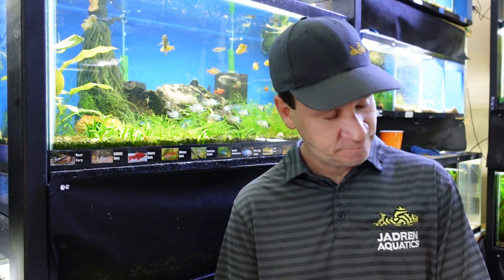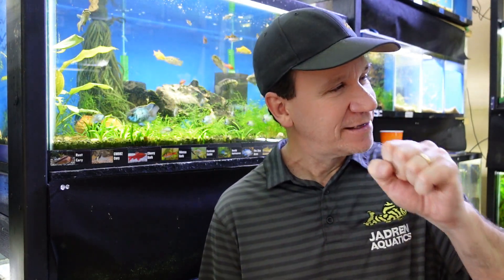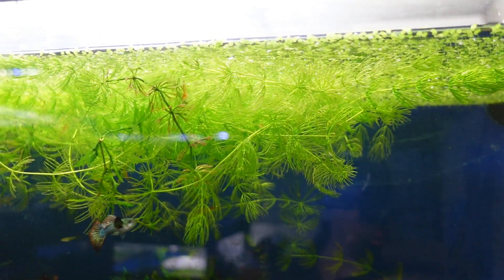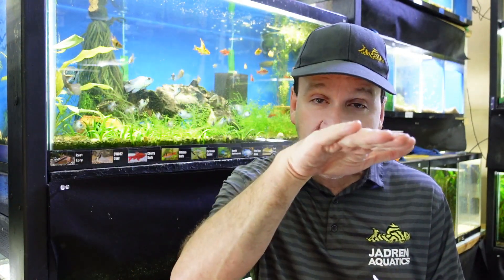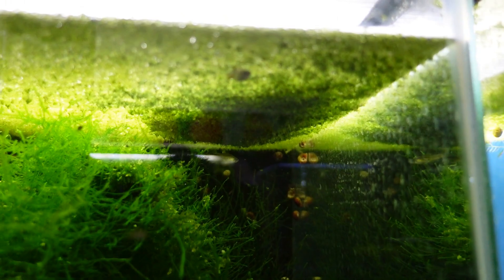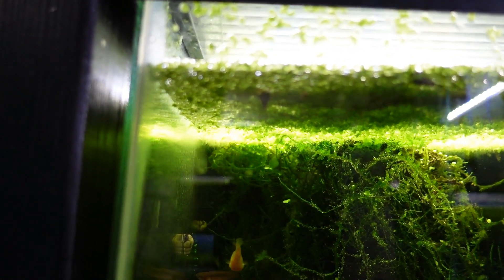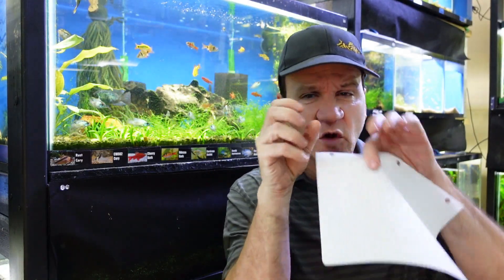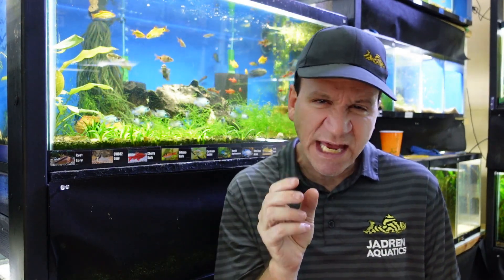Top 10 Reasons to Love Duckweed....Hurts to even say it!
Let's go over the Top 10 Reasons to Love Duckweed, yes thats what I said Love not hate! Let's set down together and find the Top !0 positive things all about duckweed.

How to buy fish from my fish room to yours!

Want to help the Channel out and get a full set of over 150 stickers from your favorite FishTube Channels?

Camera
Sony Zv-1

Mic
Rhode VideoMic Go

Lighting System

Editing Software
Filmora